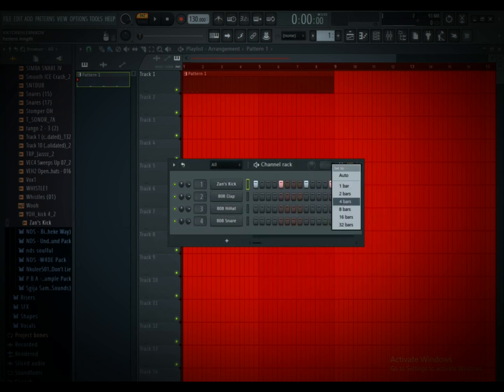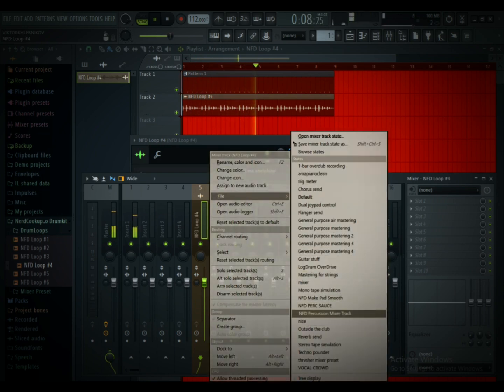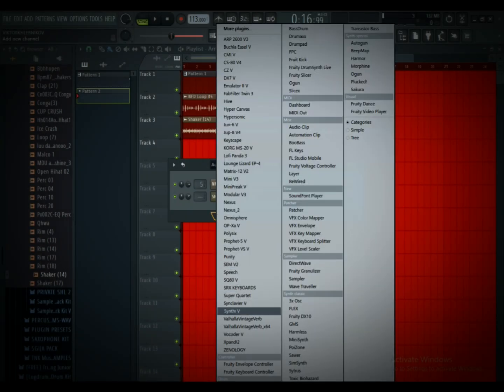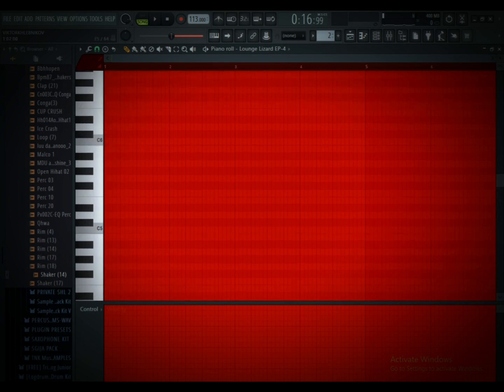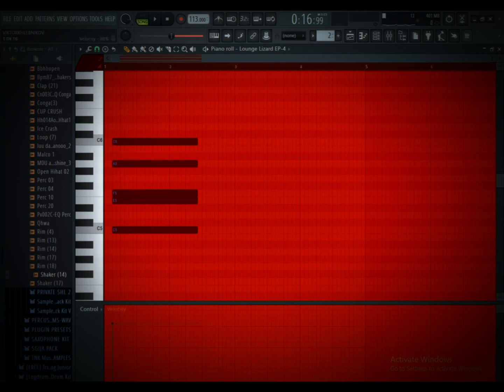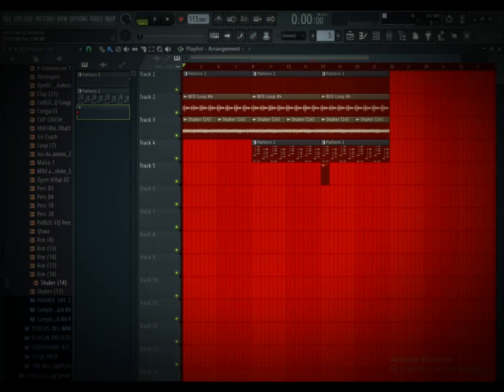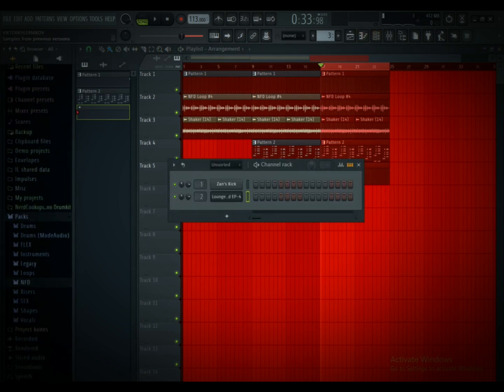🎶🎹Amapiano Fl Studio Tutorial 2024 | Cook Up Like Black is Brown (Djy Biza,ZanTen)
Thank you for being a part of our Amapiano community. 🙌🎶